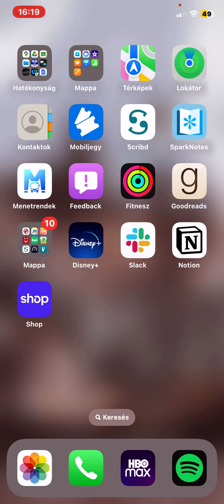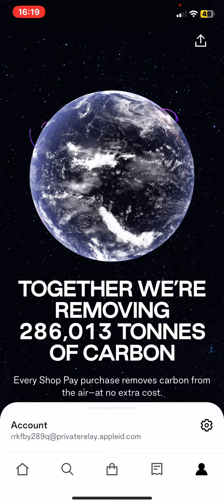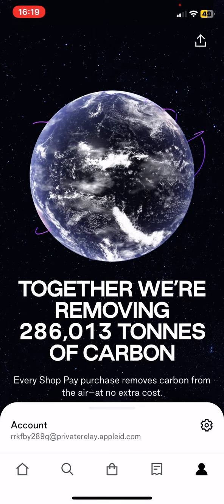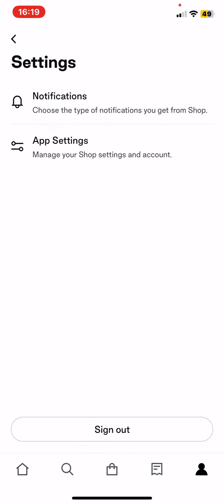How to enable payment notifications in Shop?